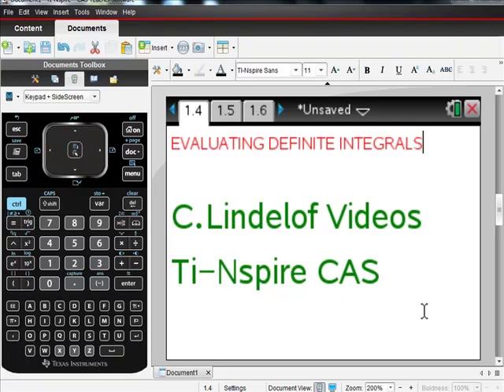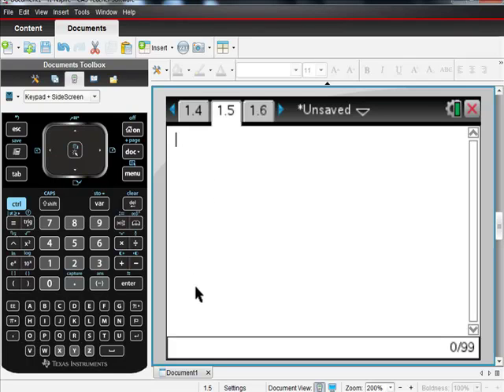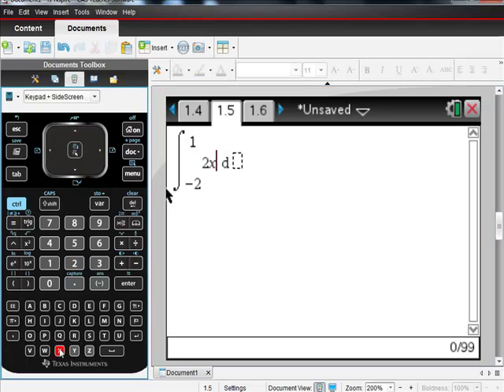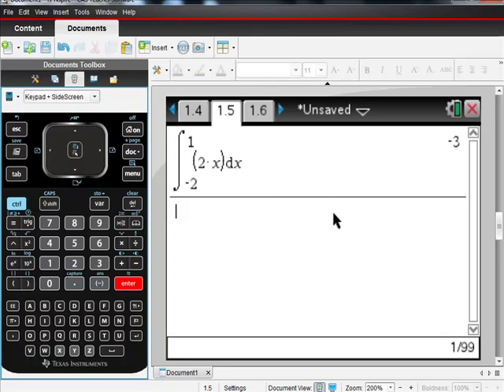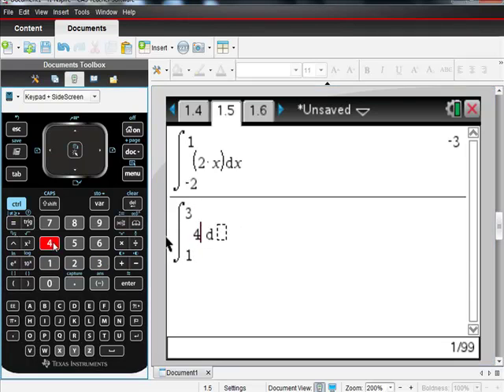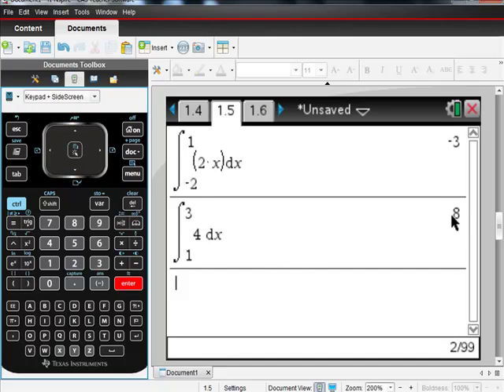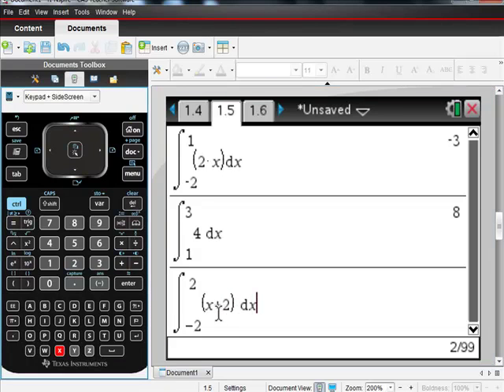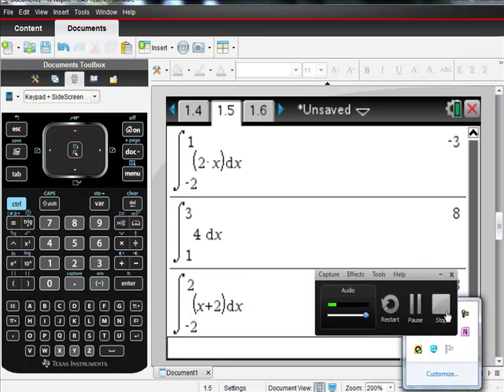AP Calculus Evaluate Definite Integrals with Your Ti Nspire CAS